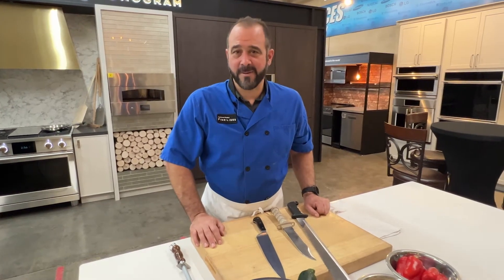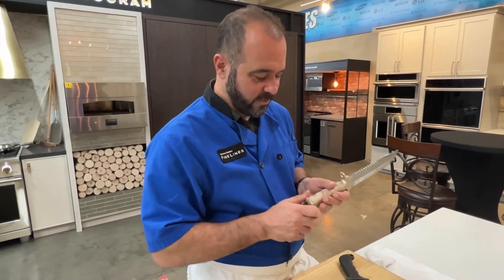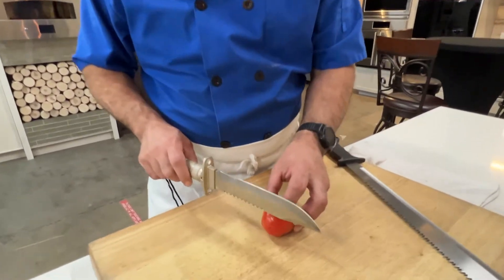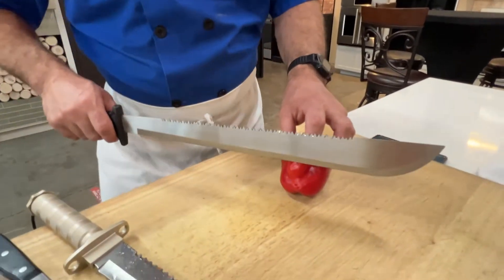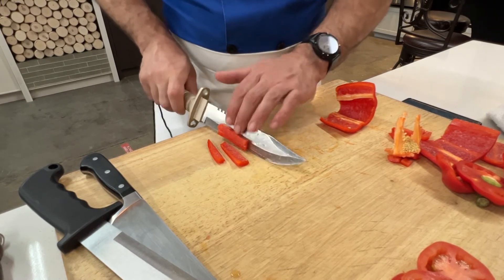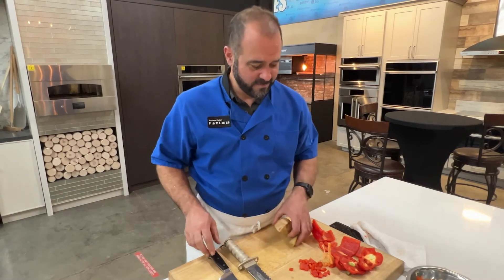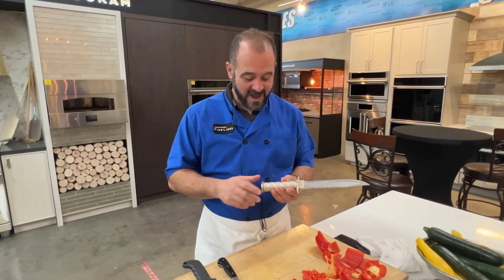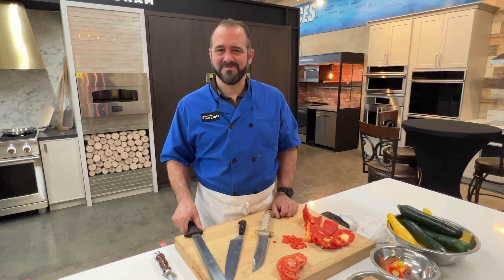Ridiculous Knives Part 2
Check out Chef Mark's experiments with Crazy Knives!

Appliance Factory and Mattress Kingdom is the nation’s 24th largest appliance dealer and has been serving Colorado for almost 40 years, with almost 10,000 reviews and a 4.7 star rating. We carry all of the major brands including GE, LG, Samsung, Frigidaire, Whirlpool, Maytag, KitchenAid, Bosch, Electrolux and many more.